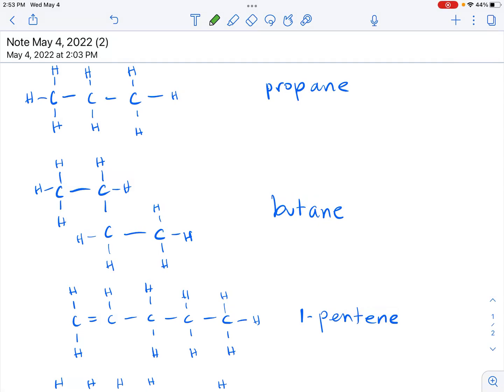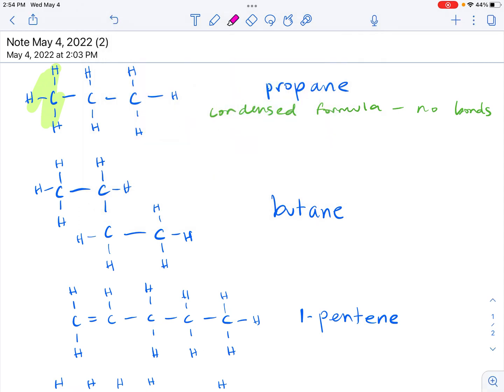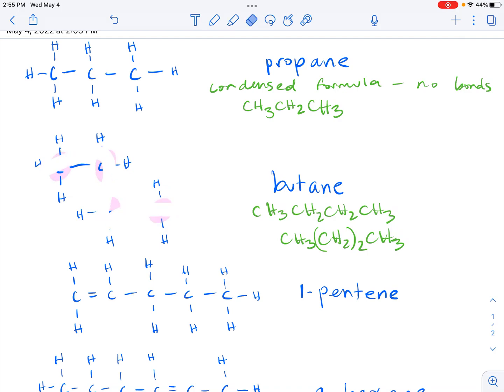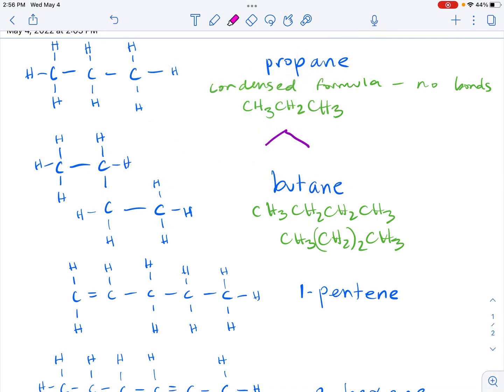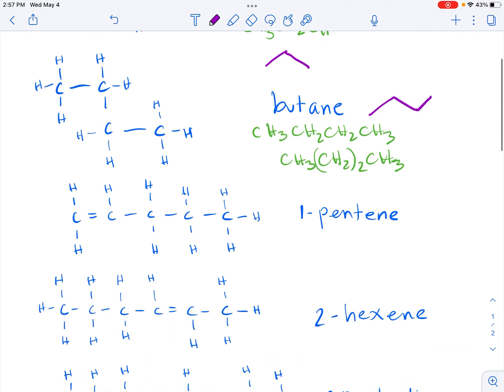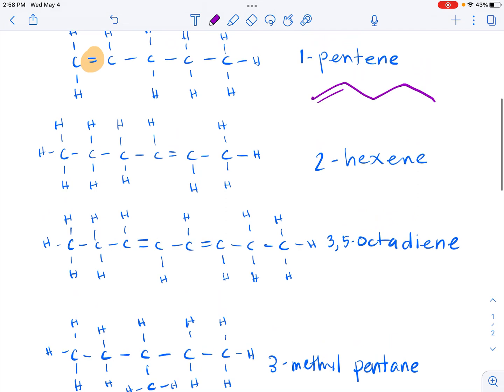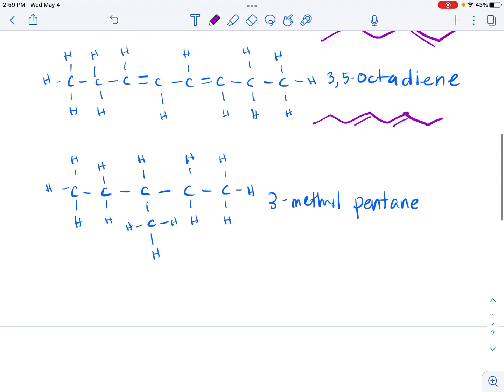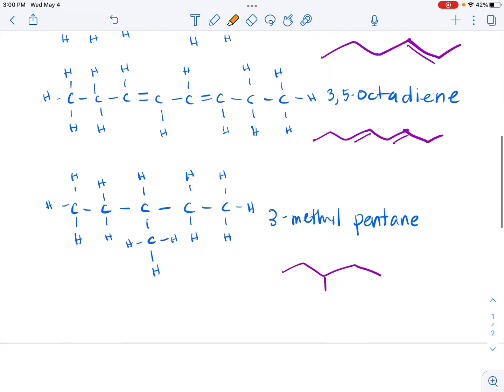Other Ways To Draw Organic Molecules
Structural formula, line drawings and condense formula